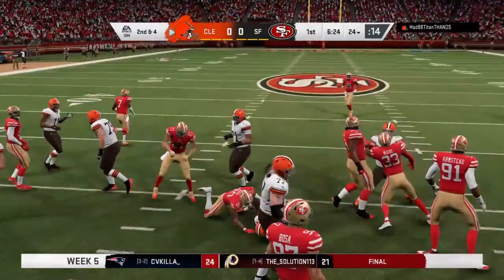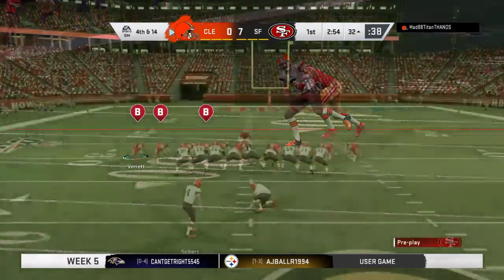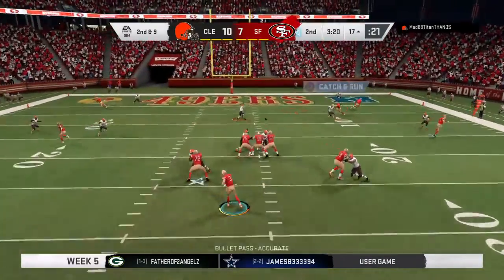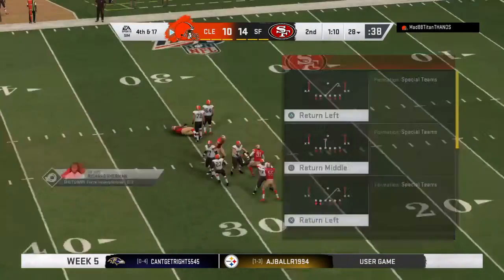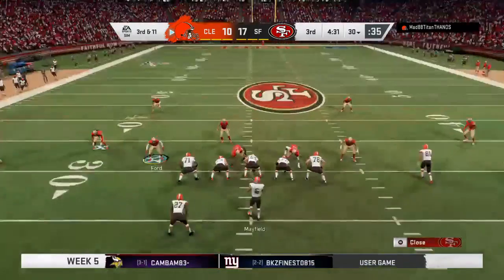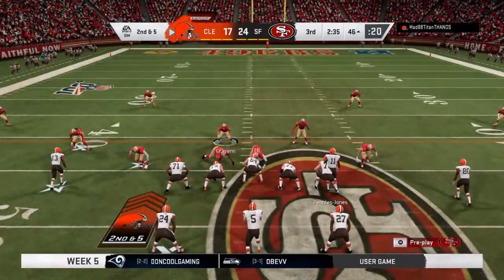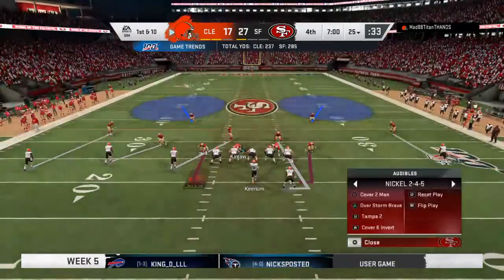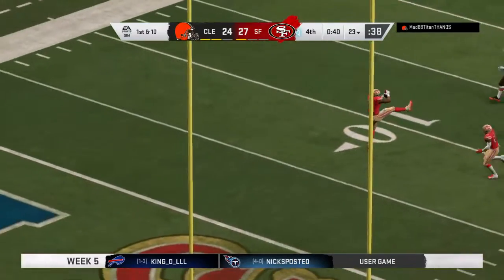GOTW Remix vs Wakanda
Music,Videos,Gaming Content,Sports Highlights, Coaching tips And Following the Athletic Career of myself(Sam Smoot)

PSN: Julio_Shakur_G6